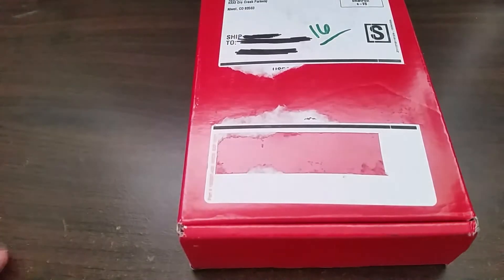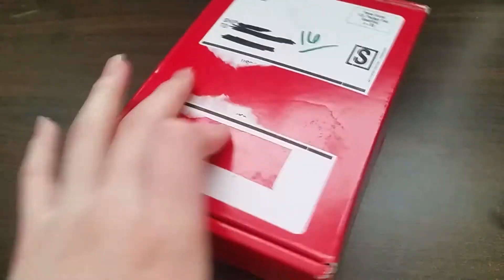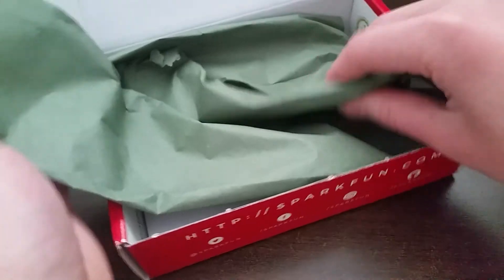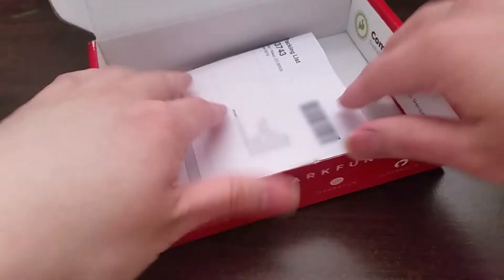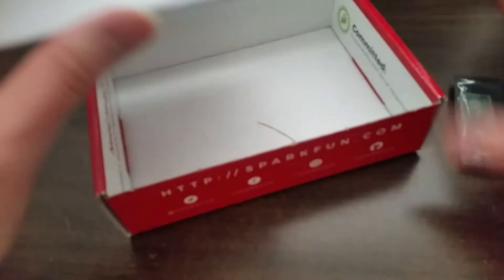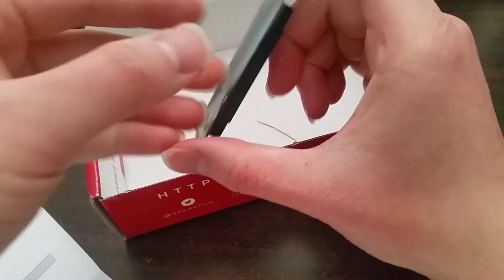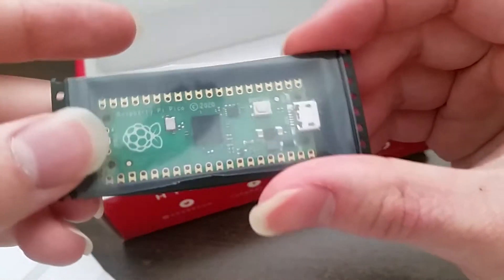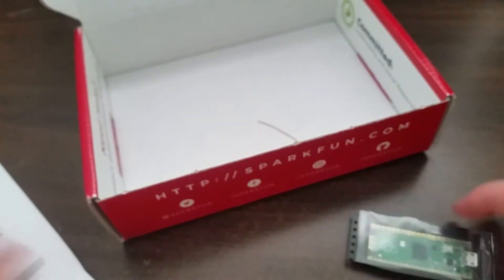Raspberry Pi Pico unboxing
I should cut my fingernails.

Guess what? I can afford a $4 microcontroller! Yaaaaaaay. I'll likely be using this Raspberry Pi Pico for some projects here and there in the future. Might make a video if I come up with a good idea.